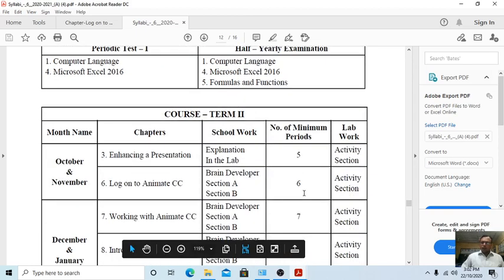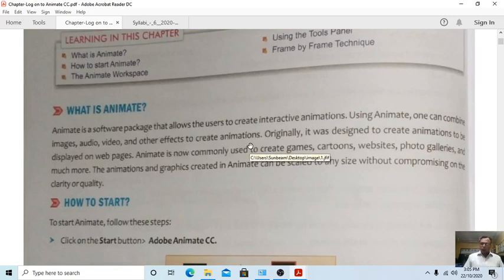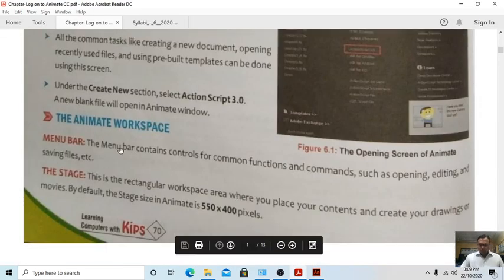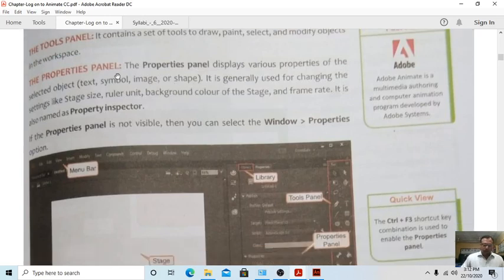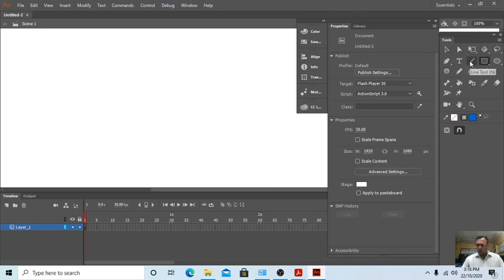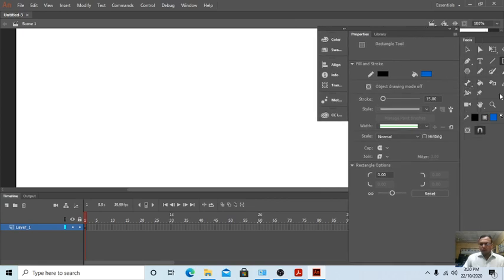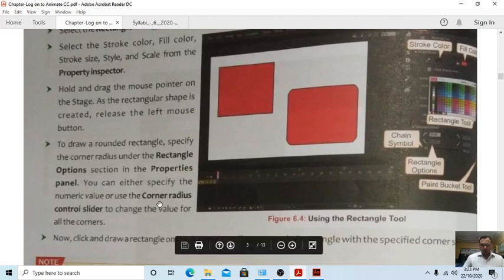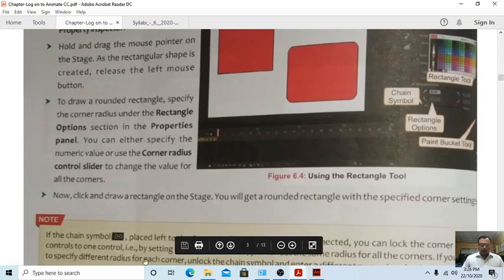VI_Computer Science_Log on to Animate CC